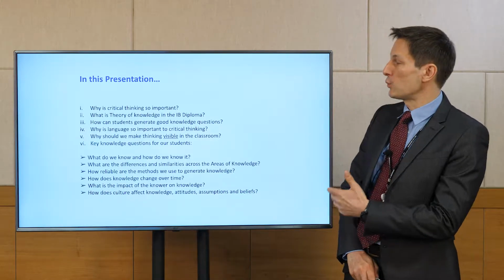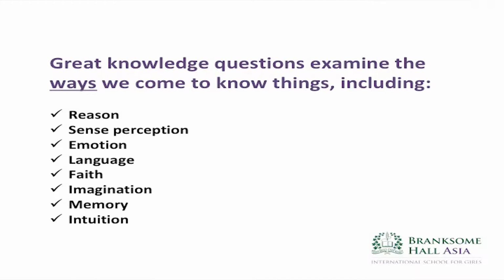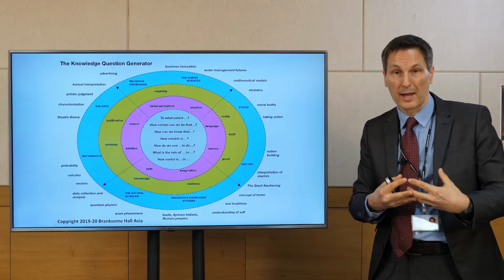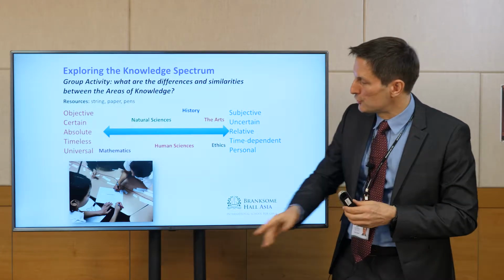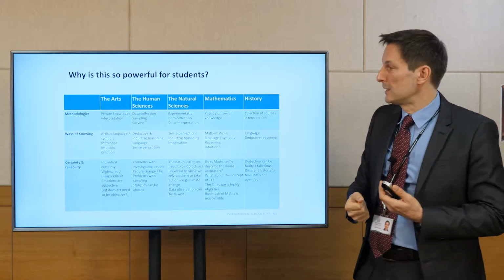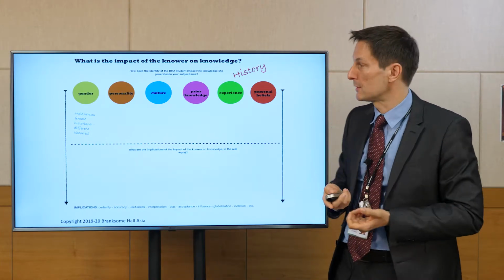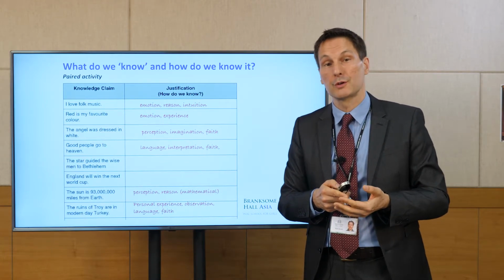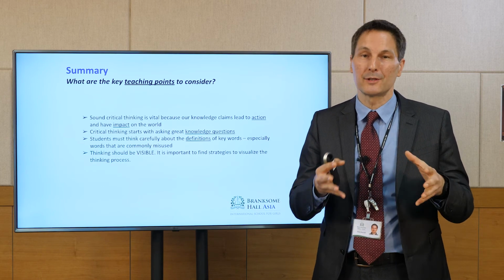제8강 BHA의 교육과정 IB Branksome Hall Asia 2